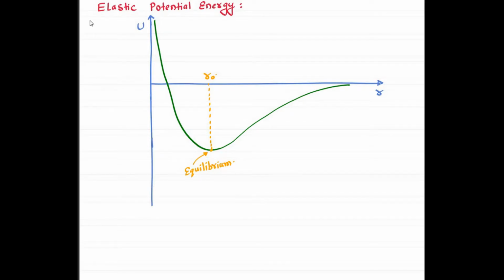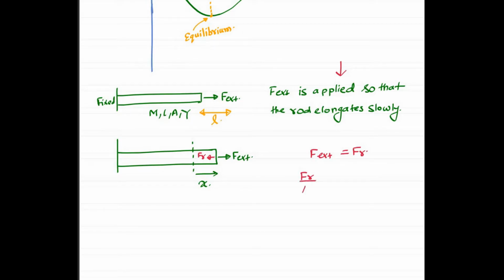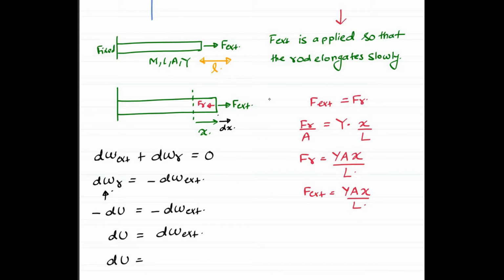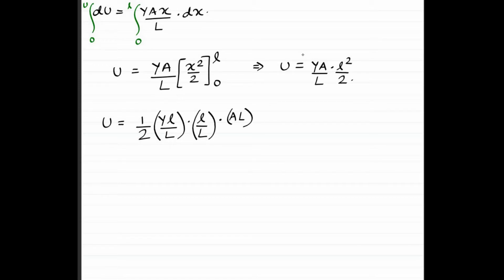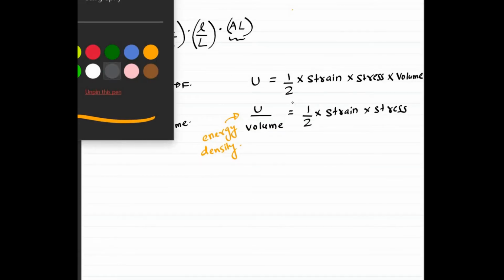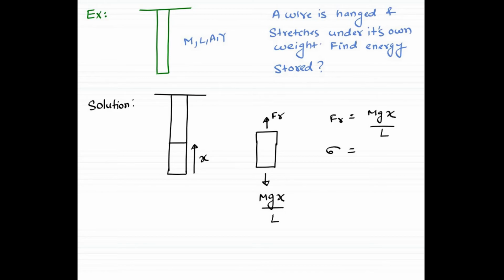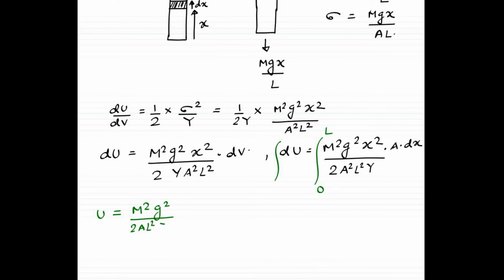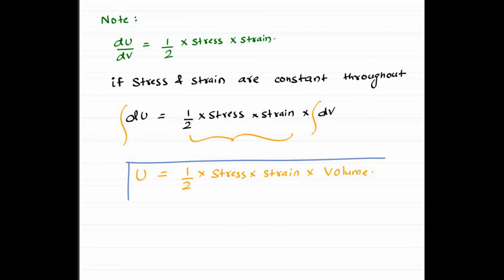Elasticity : Elastic Potential Energy